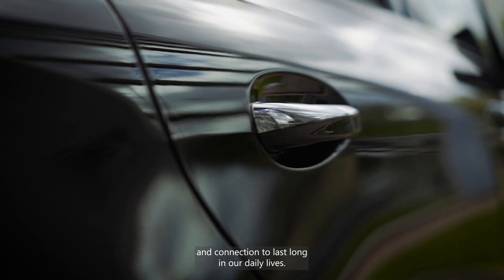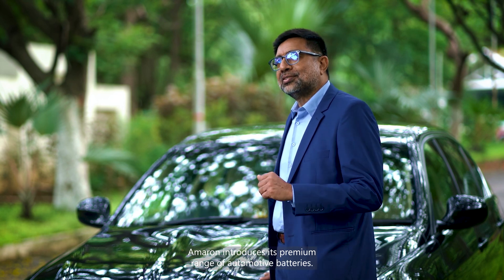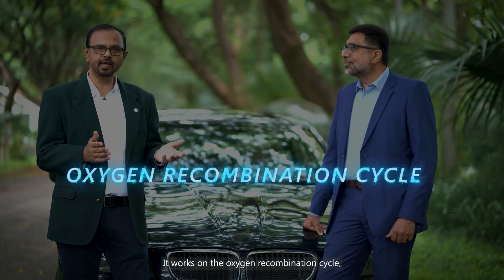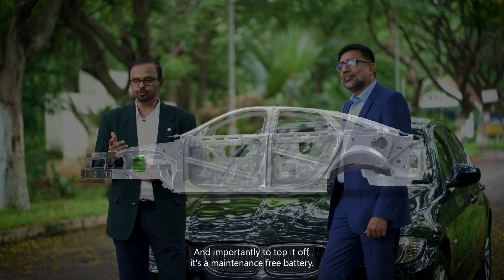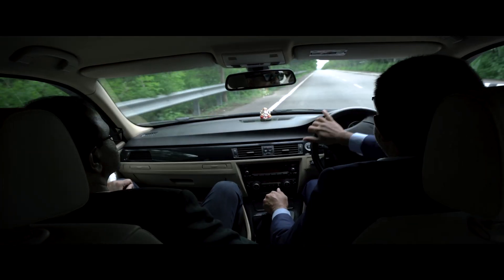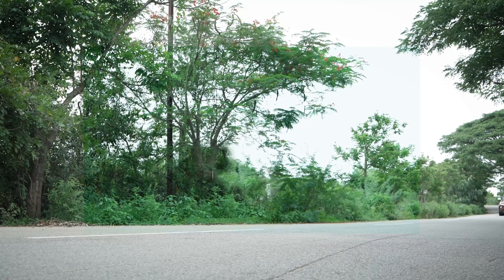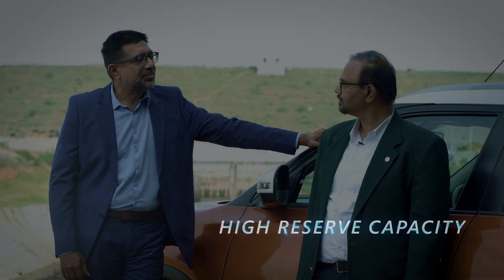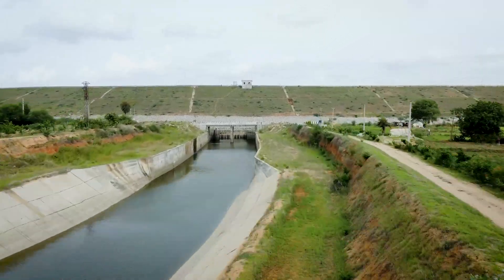Amaron Gemstone Batteries: Jade, Onyx, Pearl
Meet the all-new Gemstone range from Amaron - these automotive batteries are designed to deliver unparalleled power and reliability.

From the robust Jade AGM battery for SUVs and electric vehicles to the versatile Onyx EFB for start-stop micro-hybrids and the Pearl battery crafted for marine vessels — our Gemstone series covers every need.

Hit the play button to learn what makes these batteries stand out!